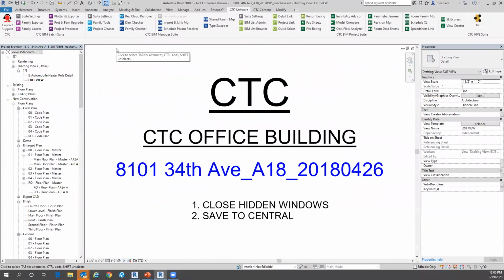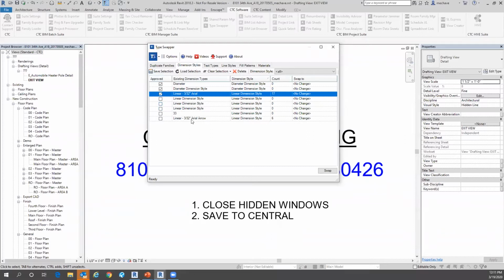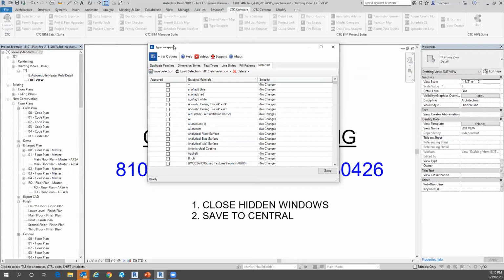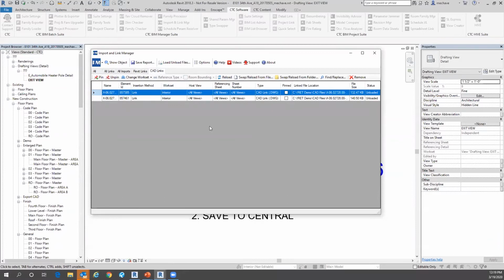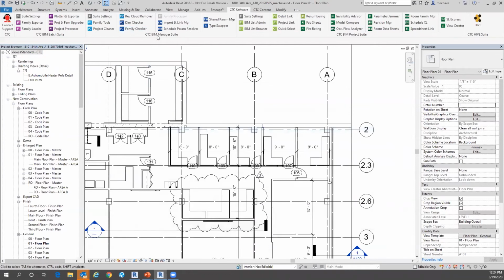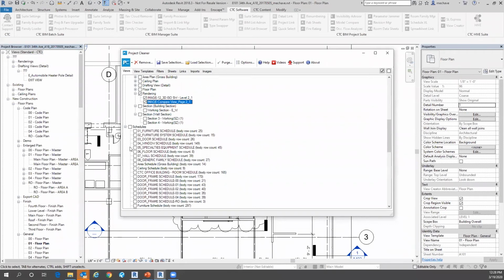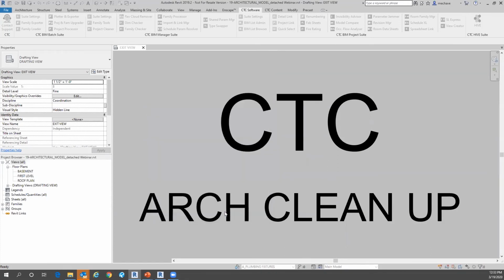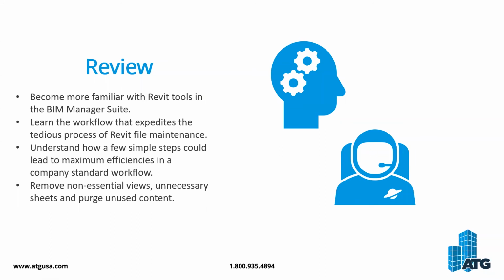Total Project Cleanup with CTC Tools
Revit files can grow in both size and complexity throughout the design process. Large projects full of unwanted content and extraneous information can lead to slower speeds and in some cases corrupted workflows. Attendees will learn methods of reducing file sizes and maintaining a lean project for maximum efficiency using CTC Tools

Learning Objectives:
Become more familiar with Revit tools in the BIM Manager Suite
Learn the workflow that expedites the tedious process of Revit file maintenance
Understand how a few simple steps could lead to maximum efficiencies in a company standard workflow

Webinar from March 19, 2020, hosted by AEC Technical Specialist Michael Echave, BCI, ACI.